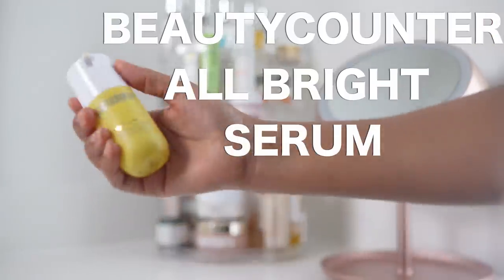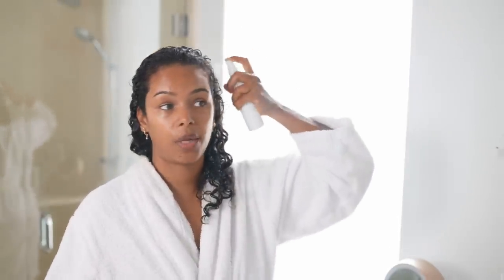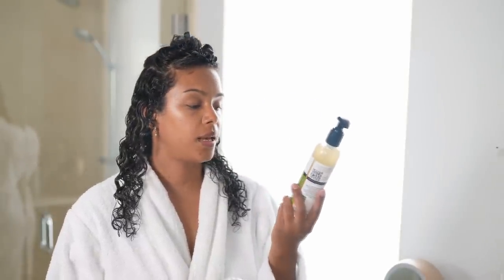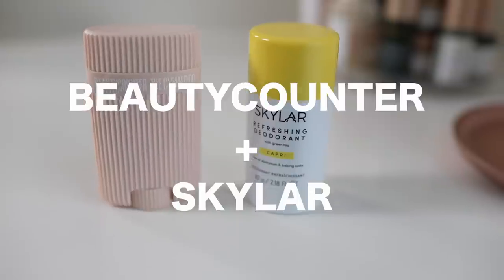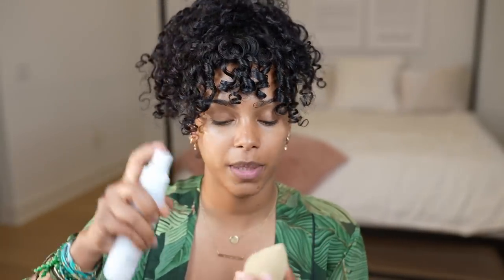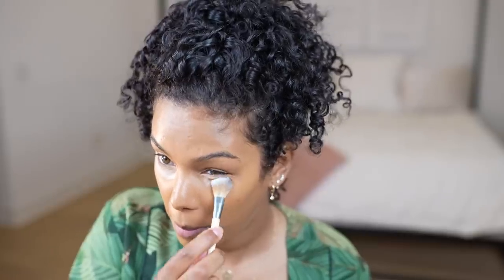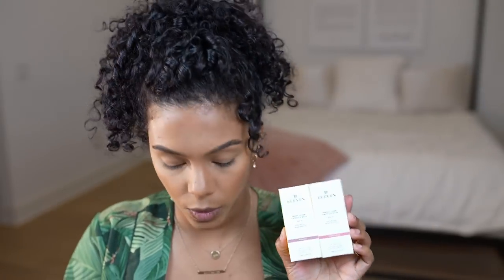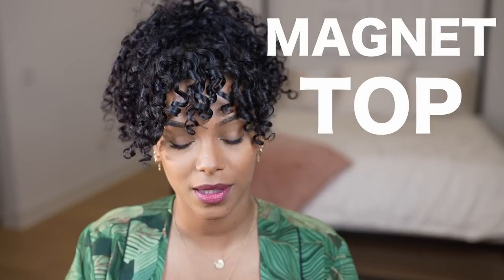Getting Ready w some 1st Impressions & some Favorites | Deodorant, Perfume, Skin, Hair & Makeup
NotSponsored -- All products shown and talked about are listed below :)

☟ DID YOU SEE THESE VIDEOS? ☟

PRODUCTS MENTIONED
*Outfit* Top & Jeans – H&M: (not on website)
Beautycounter – All Bright C Serum
Alpyn Beauty – Line Filling Eye Balm
Honest Beauty – Hydrogel Cream

DedCool Non-Toxic Unisex Fragrances

Honest Beauty – Calm & Go Face Mist
Beautycounter – The Better Blender
Beautycounter – Skin Twin Foundation (Tan 450)
Beautycounter – Concealer (Tan 3)
Beautycounter – Mattifying Powder
LYS Beauty – Matte Bronzer (Courage/Tan)
Eleven – Tinted Lip Balm (Venus)
Bite Beauty – Liquid Liner
Honest Beauty – Mascara
Westman Atelier – Baby cheeks (petals)
RMS Beauty – Living Luminizer powdered highlight

** I will receive a small % if you decide to purchase anything from the above links

🎥 TECH & FILMING:
• Filmed by: Alba Ramos
• Edit by: Matt Schneider @mattschneidermedia
• Camera: Sony Alpha 7S III
• Lens: Sigma 35mm F1.4
• Lighting: Westcott